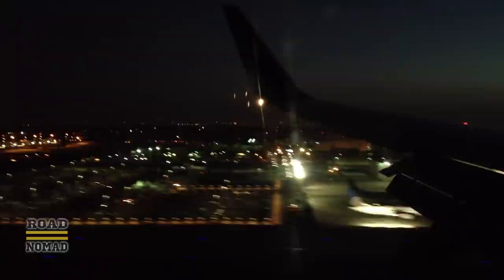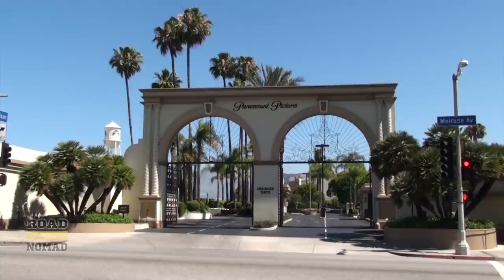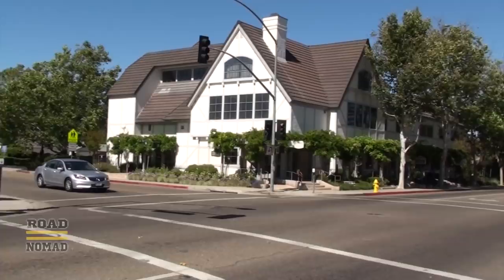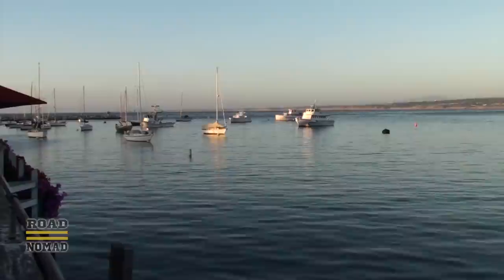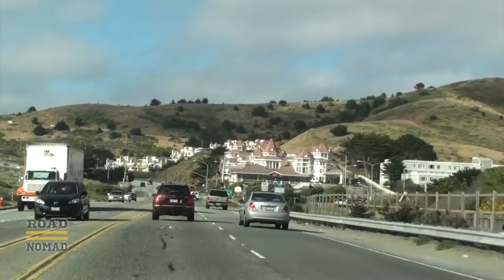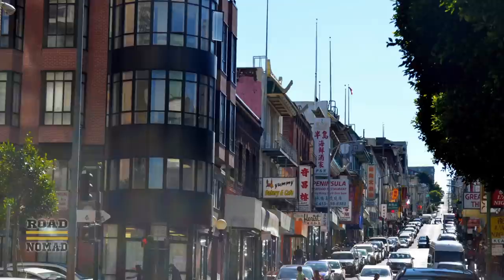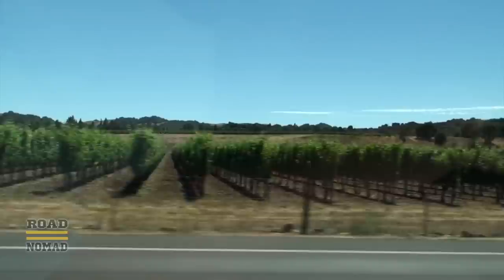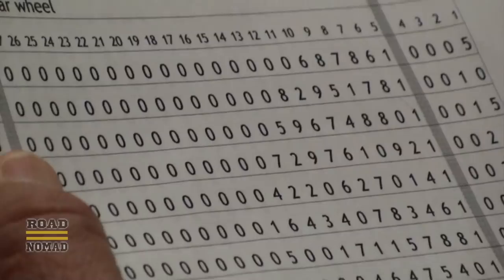California Road Trip - The Pacific Coast Highway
We drive on the Pacific Coast Highway from Los Angeles to San Francisco, Silicon Valley, and beyond. This was an epic historic trip from back in 2012, before we had become RVers. One of our favorite parts were Solvang, Big Sur, and Bixby Creek Bridge.
We are currently Traveling in Florida and the rest of the USA aboard a Winnebago Micro Minnie 1706FB travel trailer.

Products I use

My gear and other stuff at Amazon

CONVENIENCES and UPGRADES
Renogy 100 Watts 12 Volts Monocrystalline Solar Starter Kit
Docooler Inductive Hour Meter for Marine ATV Motorcycle Dirt Ski Waterproof - Black

Camco Mfg Inc 44543 Large Stabilizer Jack Pad with Handle, 2 Pack
Camco 39755 RhinoFLEX 6-in-1 Sewer Cleanout Plug Wrench
Progressive Industries EMS-PT30C Portable EMS RV Surge Protector - 30 Amp